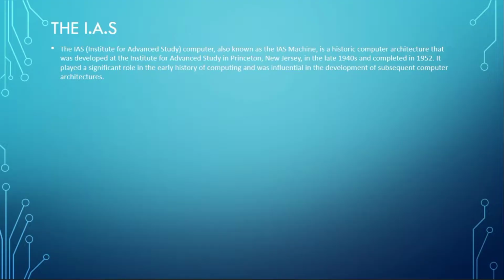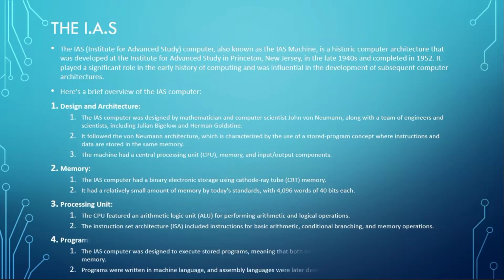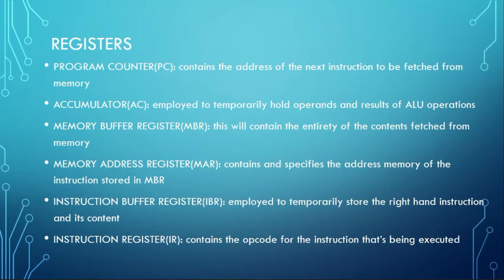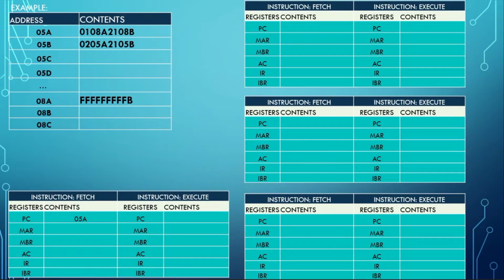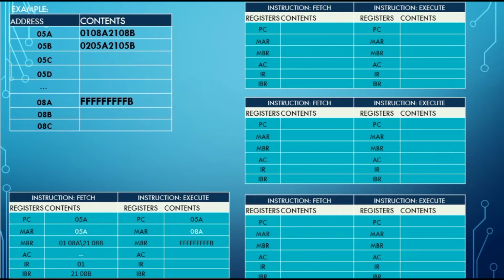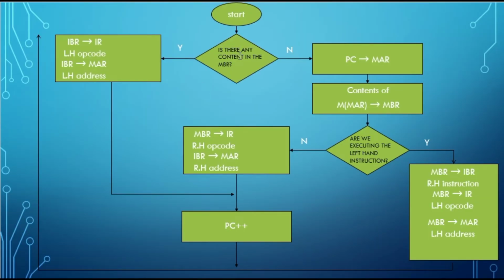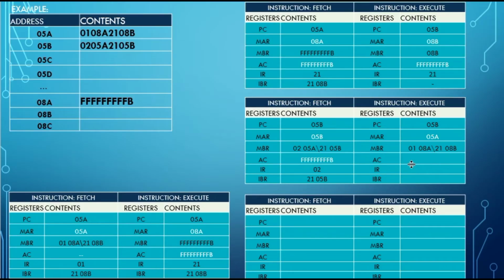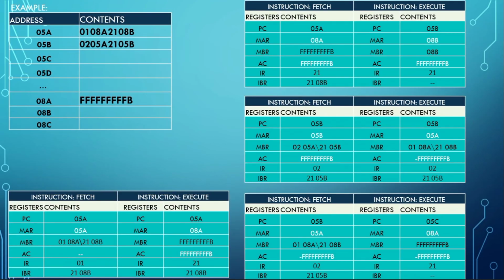IAS -- FETCH and EXECUTION CYCLE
review the IAS machine created by the great john Von Newman which later revolutionized technology as we know it, wile youre at it, understand the stored program concept introduced by Von Newman and explore the fetch and execution cycle of the IAS